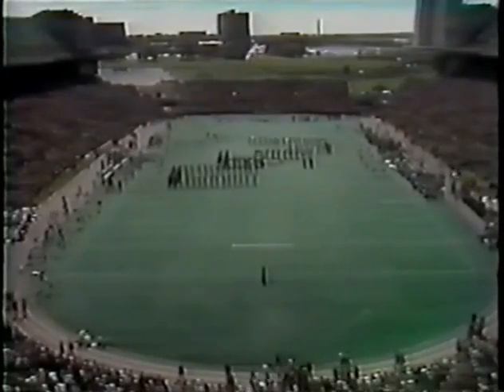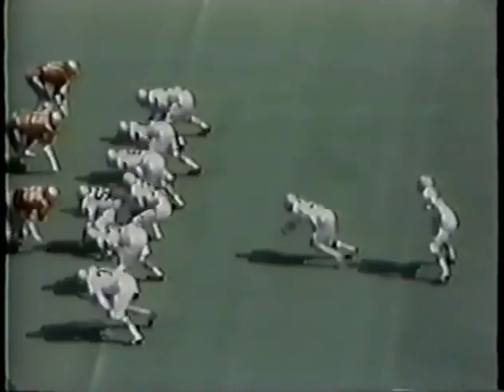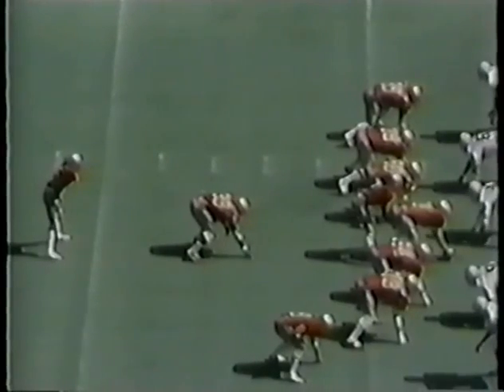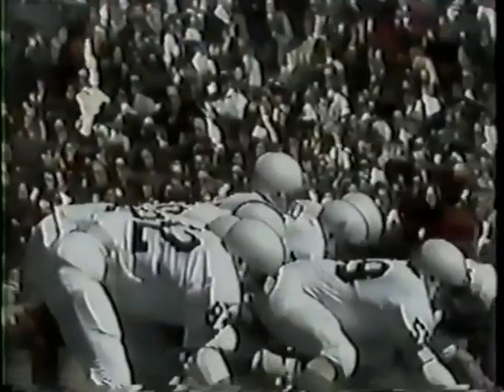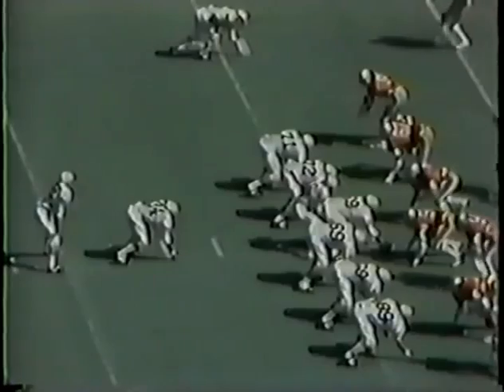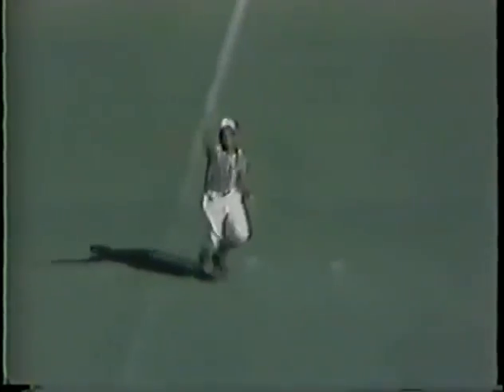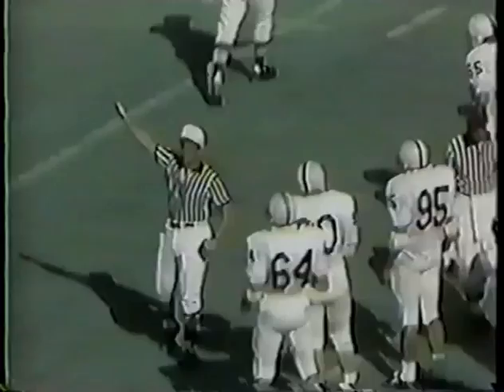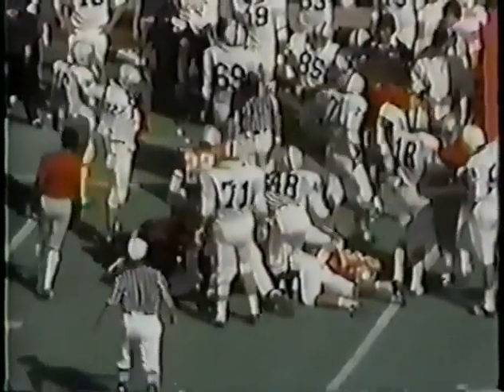1975 Penn State @ Ohio State No Huddle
1975 Penn State Nittany Lions @ Ohio State Buckeyes